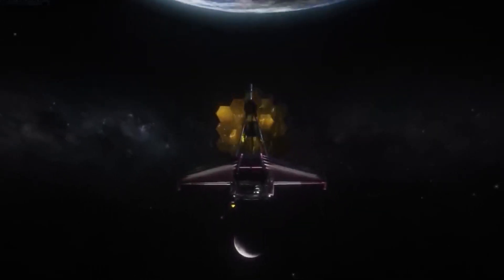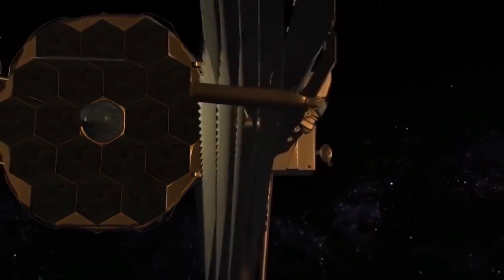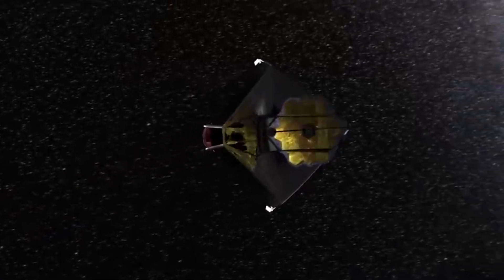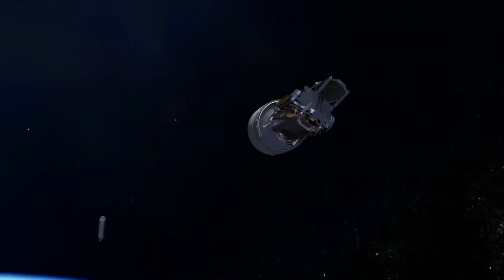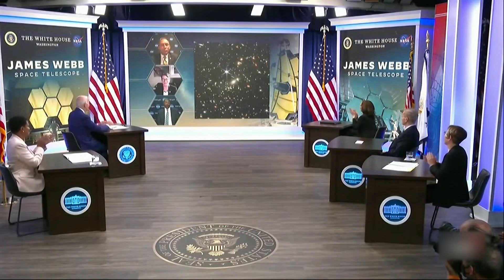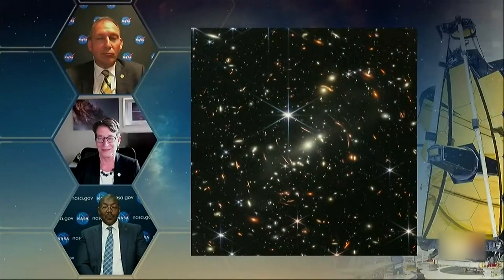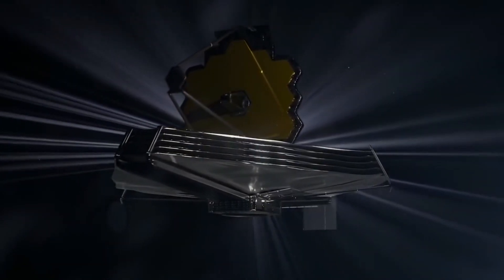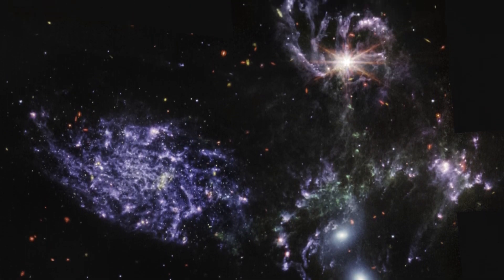What Is In The James Webb Telescope First Images SHOCK Everyone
It’s an image of the galaxy cluster SMACS 0723 exactly how it was some 4.6 billion years ago. It features some easily identifiable galaxies as the center of attraction and a whole colony of sparkling elements littered around them. Well, those aren't just any elements, so what are they?

They’re actually galaxies. Galaxies that were invisible to our eyes and the ultra-modern cameras of all the telescopes that existed before the now. But thanks to the power optics hardware and the gravitational lensing techniques programmed into the James Webb Telescope, it was able to capture this iconic scene which sits 5.12 billion light-years from Earth.

Inspired by James Webb Space Telescope: NASA's First Images Explained

Inspired by Nasa's James Webb Telescope Terrifying First Image SHOCKED Scientists!

Inspired by It’s Not Just a Star! What Is In The James Webb Telescope First Images?

Inspired by The James Webb Telescope Image That Shocked Everyone!!!

Inspired by It's Not Just a Star! The Latest James Webb Space Telescope Image Explained (4K)

🎥 Videos for the latest news on robots, military technology, aviation, Elon Musk, Tesla, SpaceX, megaprojects, virtual reality, and everything in-between technology and innovation.  We also review all sorts of crazy tech products and tech innovations.  From AI tech robots to self-driving Tech cars.
All sorts of crazy tech products and tech innovations.  From AI tech robots to self-driving Tech cars.